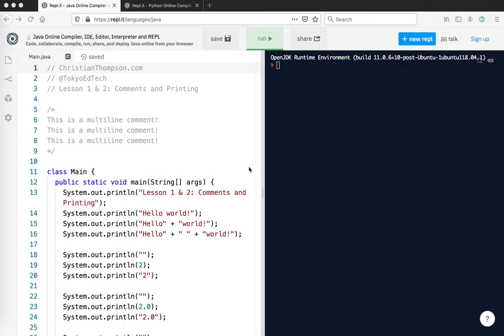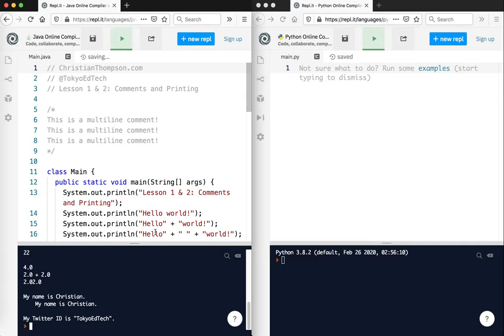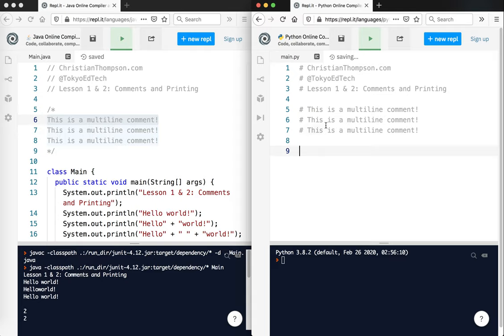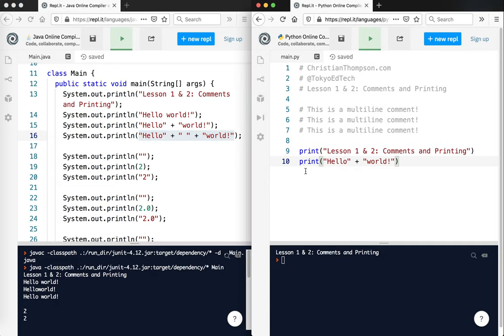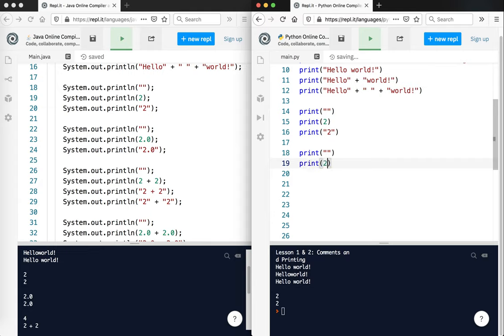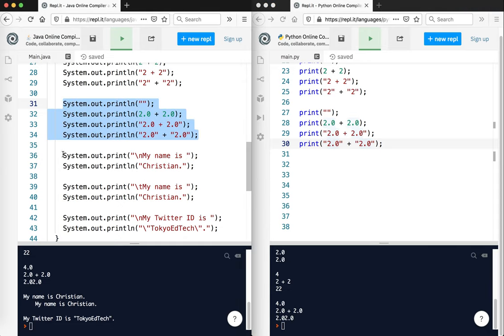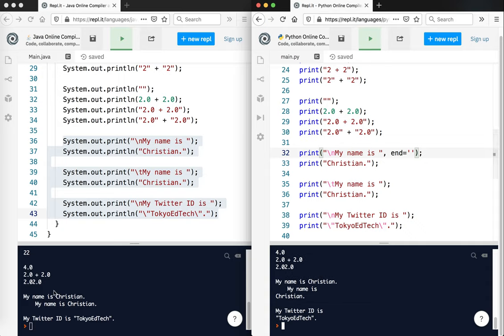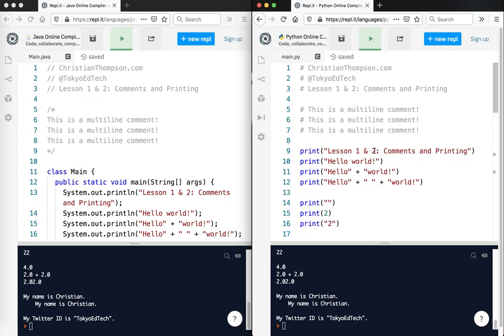Intro to Python for Java Coders: Comments and Printing